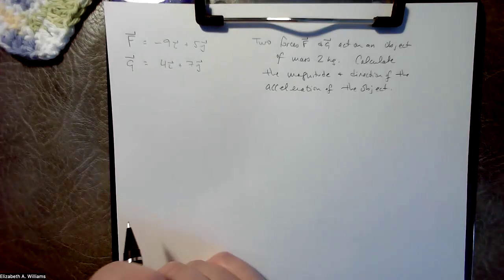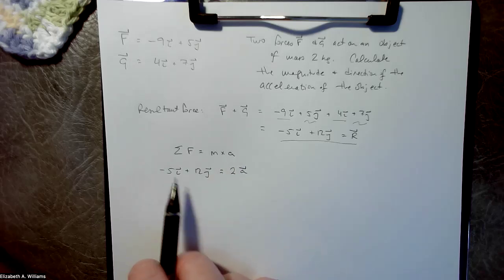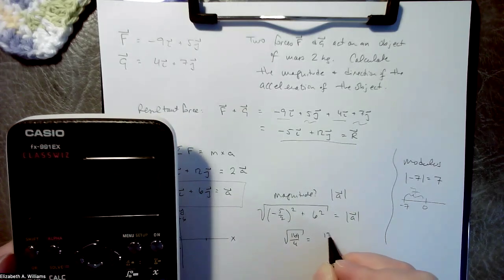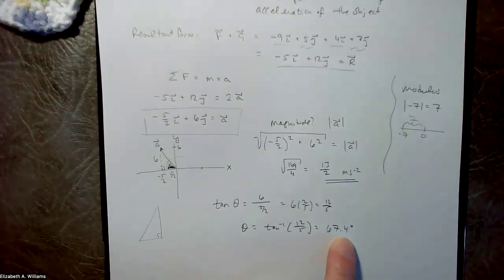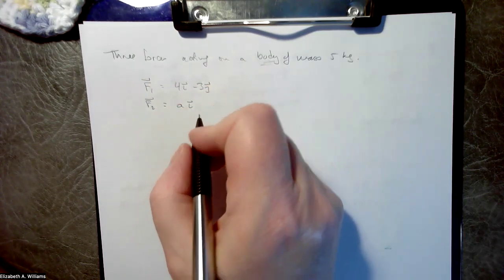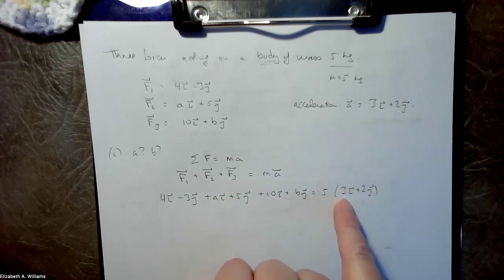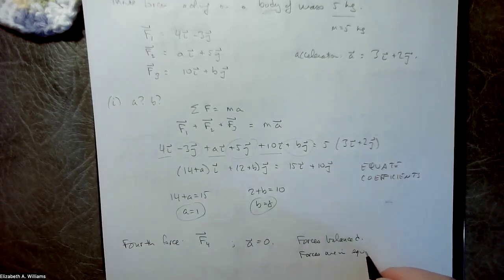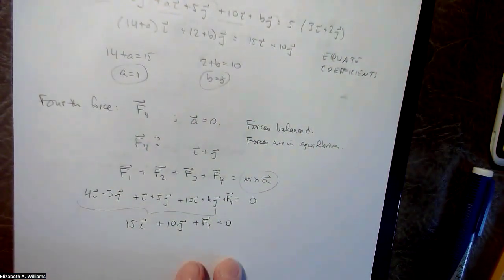AS Mechanics -- force and acceleration vectors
Two worked examples of what to do with resultant forces, mass, and acceleration. Appropriate to AS level maths.